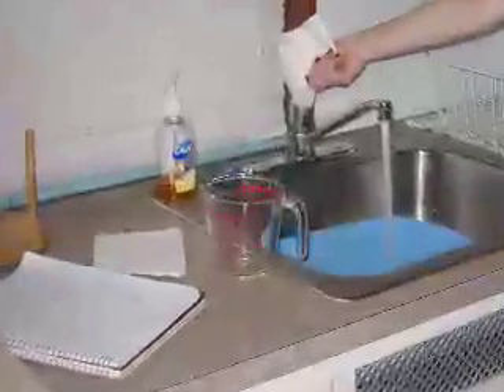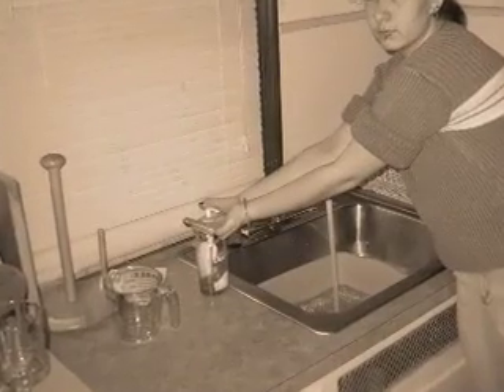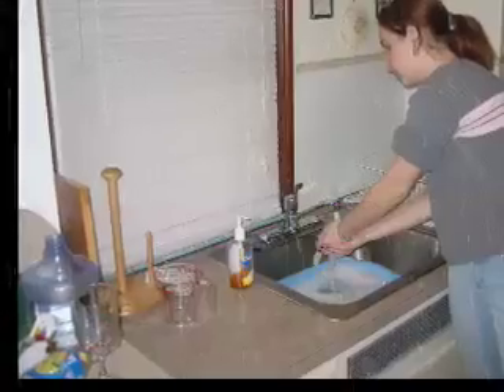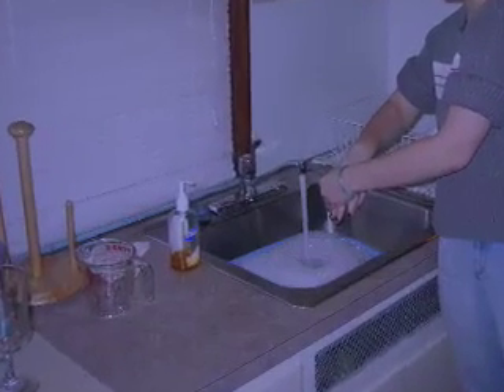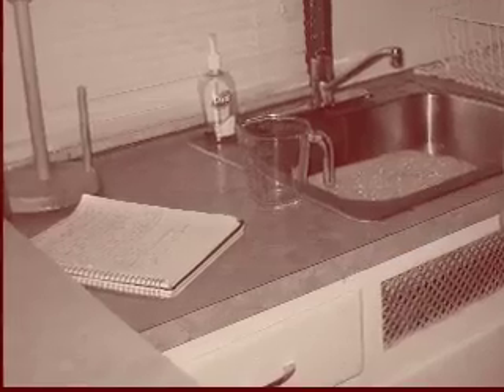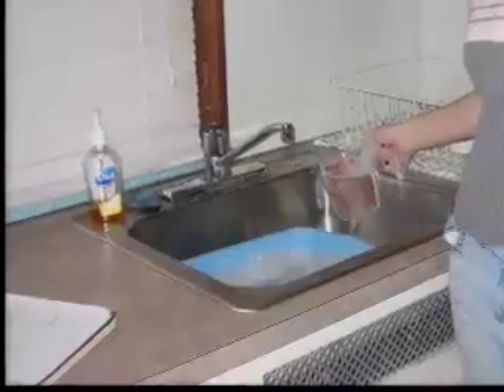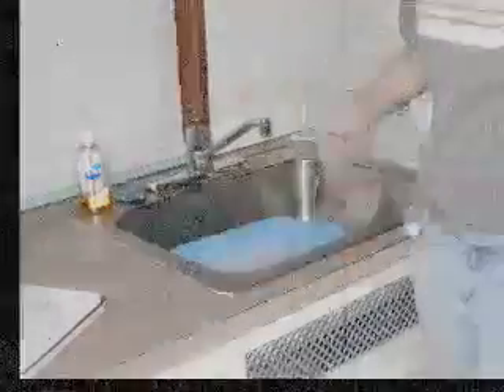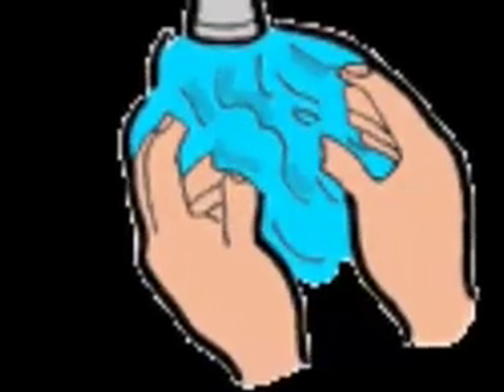Health Occupations: Hand Washing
Brittnay, a 10th grade Health Occupations student demonstrates how math is used in proper handwashing.